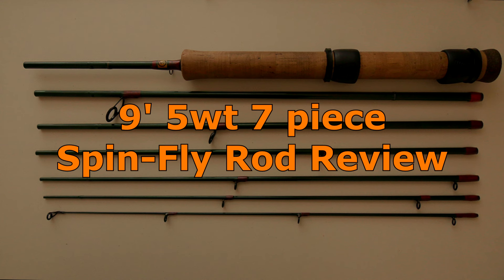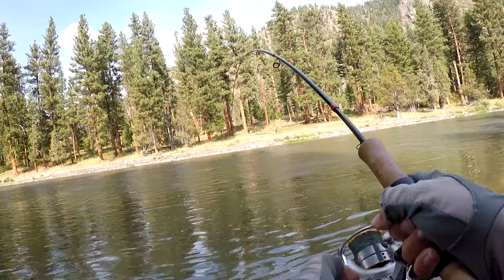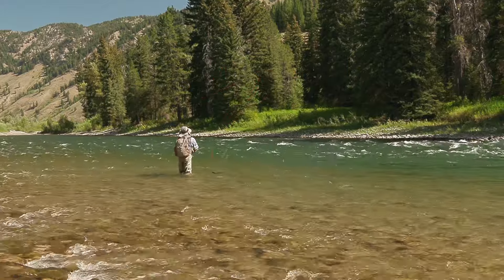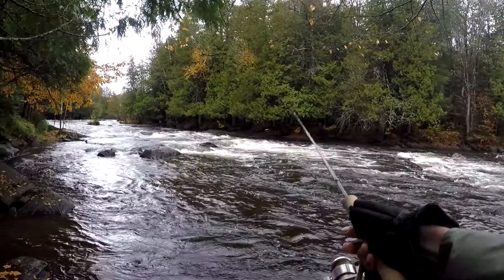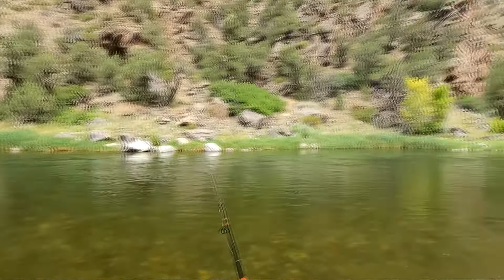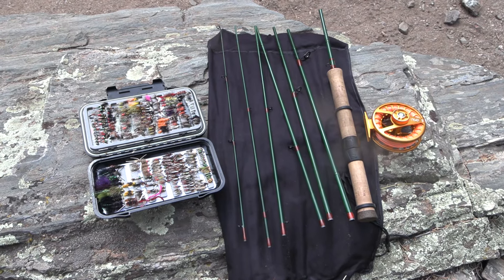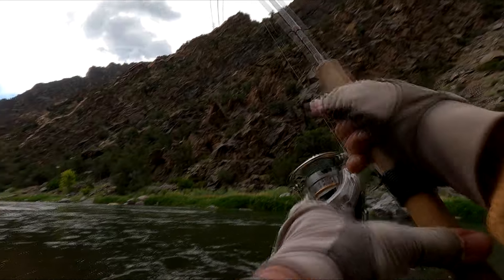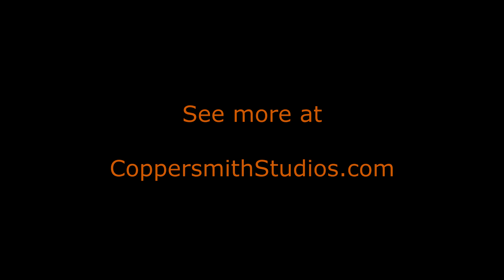5wt 9' 7pc Spin-Fly Rod Review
If you would like a spin-fly rod custom made for the situations you fish send me an email at and I will get you in touch with my rod builder who is currently the only one authorized to use my patented handle design.
Patent Number US 11,997,995 B1.